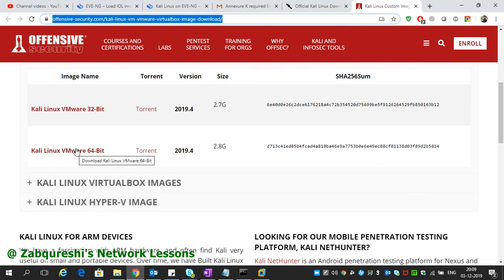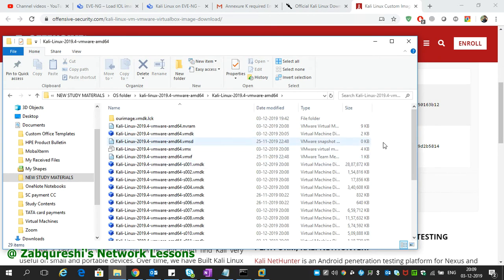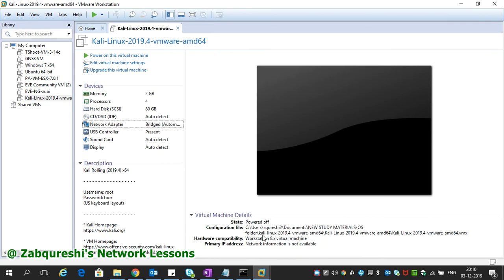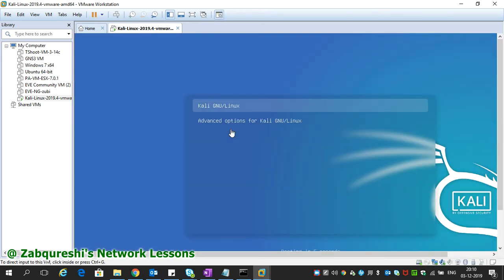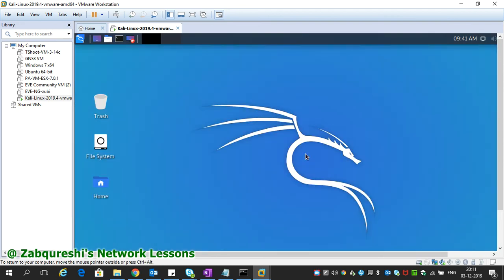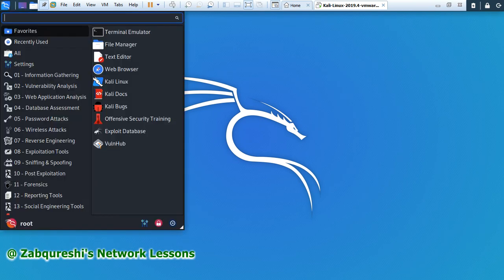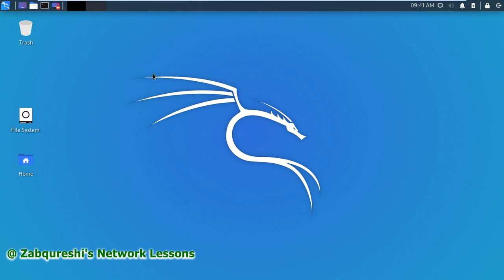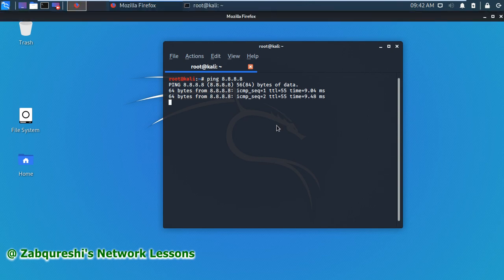Kali Linux Install: Ethical hacking getting started guide | VMware Workstation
kali-linux-2016.2-vm-amd64
Username : root
Password : toor

Or

Username: kali
Password: kali

A step by Step guide to
install and Make Kali Linux 2019.4 full screen on vmware workstation 15 | vmware workstation 15 Pro |  vmware workstation 12  |  vmware workstation 14   . We have guided beginners

how  to install vmware tools in Kali Linux / Kali Linux 2019.4

This guide is absolutely beginner friendly .  If you a beginners

then you will have no problem installing Kali Linux and vmware tools.

Kali Linux is a Debian-based Linux distribution aimed at advanced Penetration Testing and Security Auditing. Kali contains several hundred tools which are geared towards various information security tasks, such as Penetration Testing, Security research, Computer Forensics and Reverse Engineering. Kali Linux is developed, funded and maintained by Offensive Security, a leading information security training company.

Kali Linux was released on the 13th March, 2013 as a complete, top-to-bottom rebuild of BackTrack Linux, adhering completely to Debian development standards.